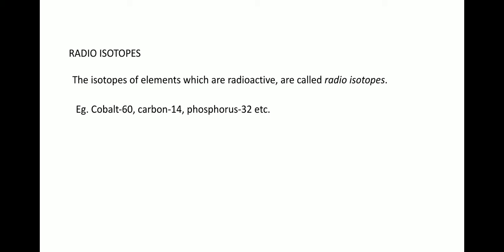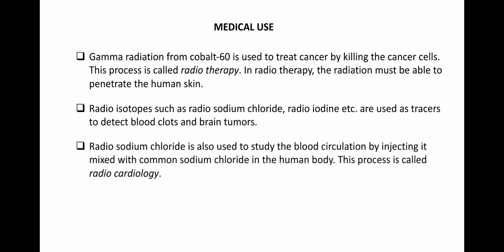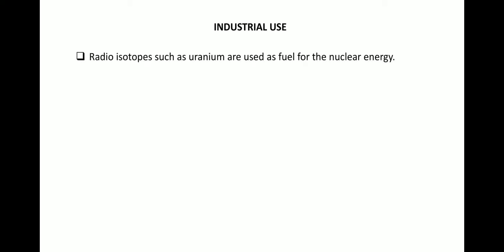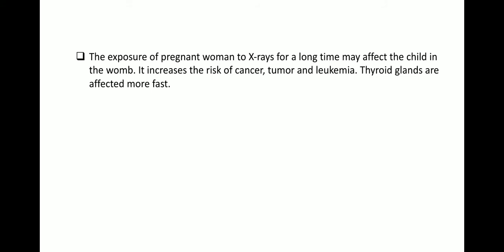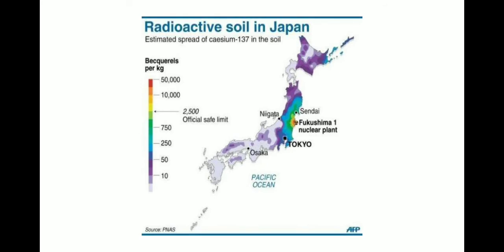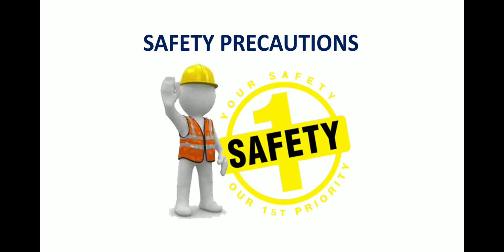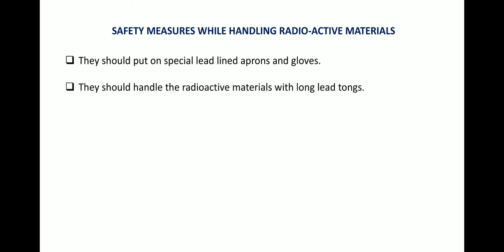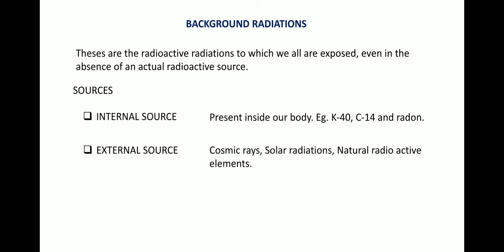Class 10 Uses of Radioactivity, Harmful Radiation, Sources of Harmful Radiation, Safety Precautions,